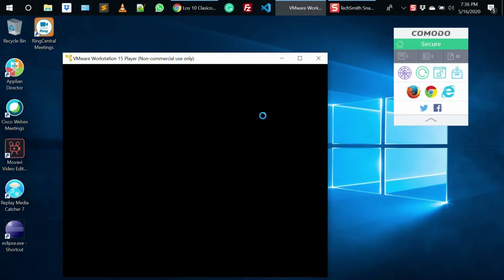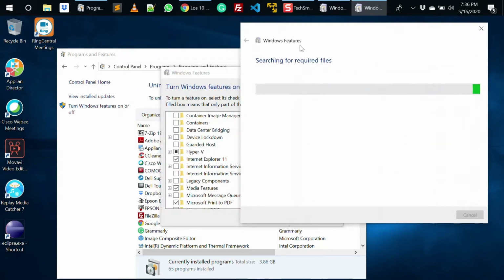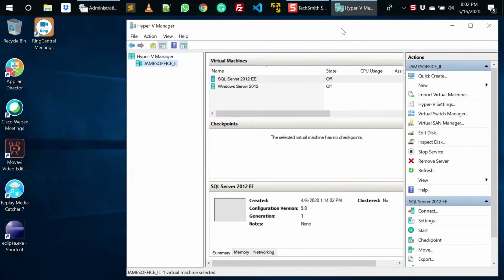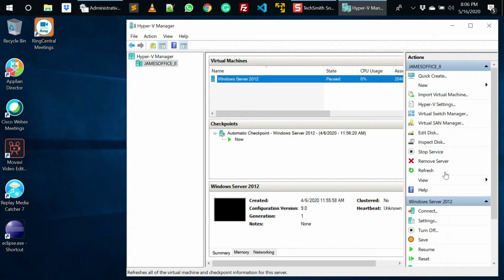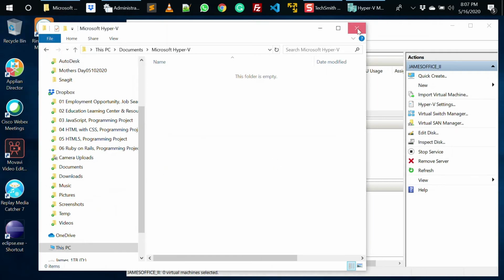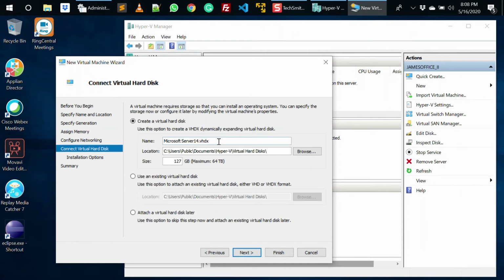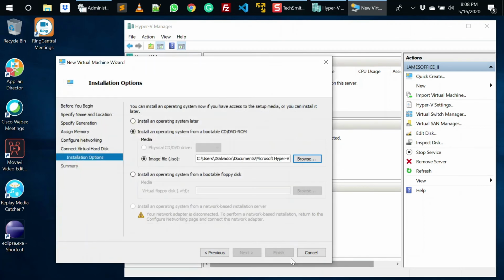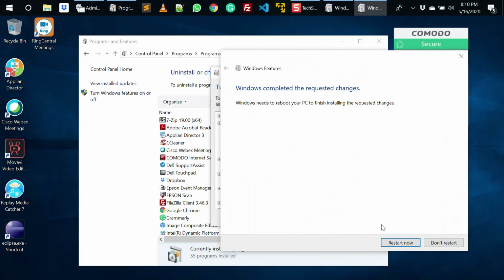Hyper V to VMware Disabling Credential Guard error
VMware Workstation and Windows 10 Pro Device/Credential Guard are not compatible using Hyper-V.

Want to use Microsoft Hyper-V and VMware Workstation, you can Enable Windows Defender Credential Guard by using Group Policy

Both Device Guard and Credential Guard depend on something called Virtual Secure Mode (VSM). You might not think about virtualization as a security tool